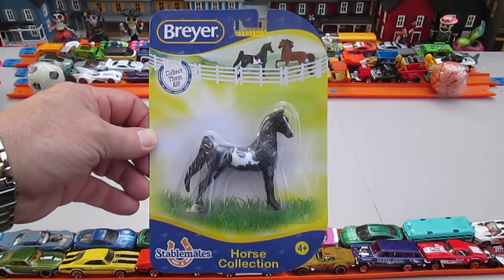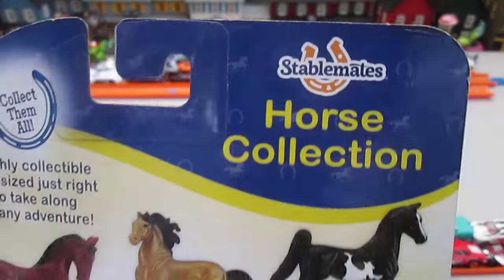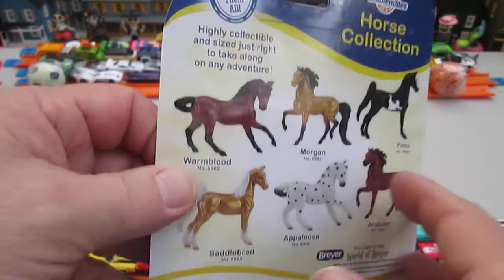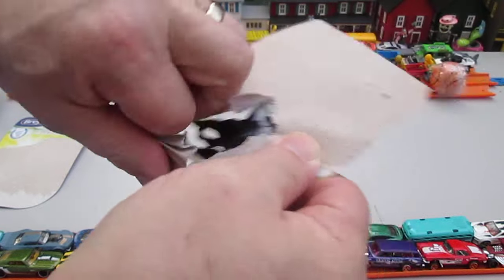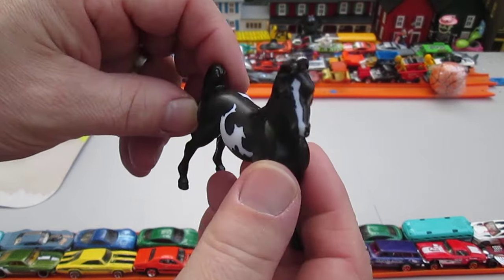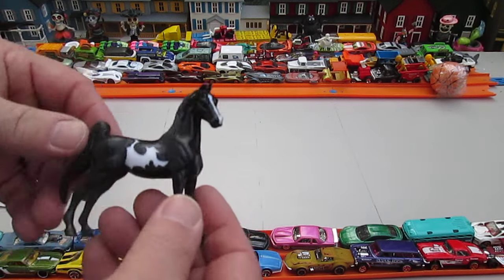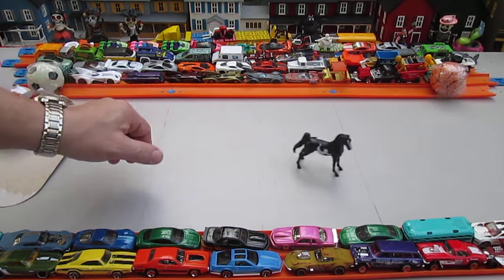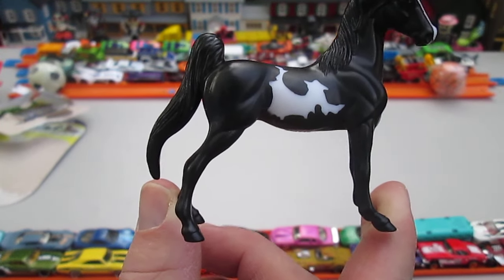Breyer Stablemates "Pinto" Toy Horse Unboxing and Review - Black and White - Julia Special Guest